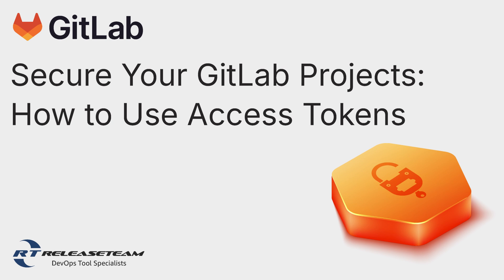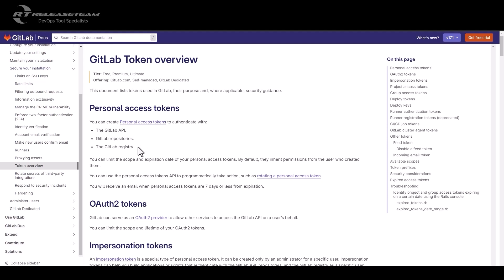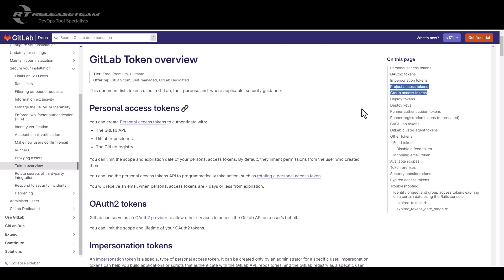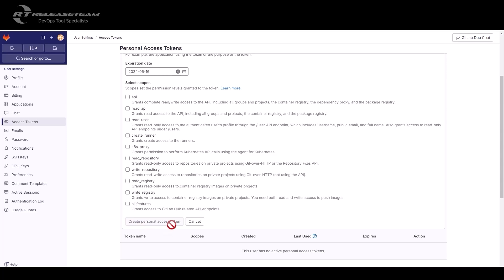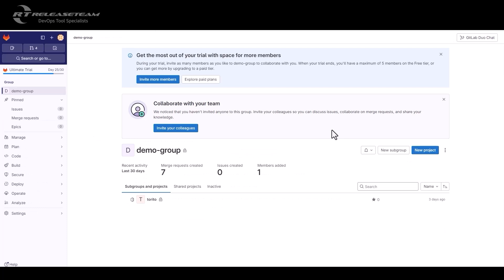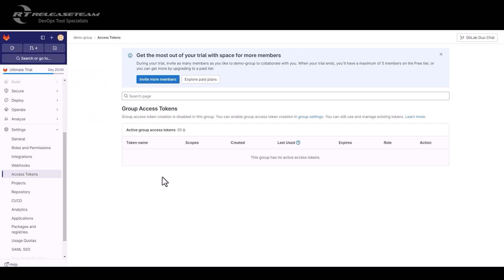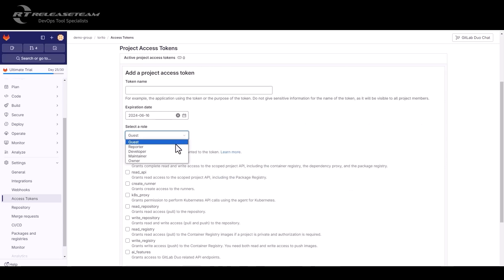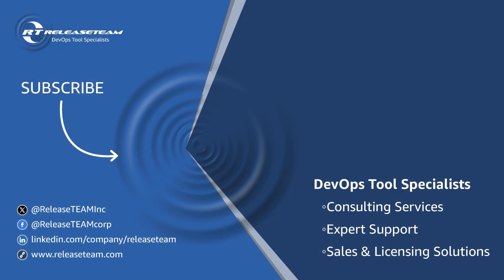Secure Your GitLab Projects: How to Use Access Tokens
Learn how to use GitLab's audit logs to track activity, monitor changes, and ensure security across your projects. This step-by-step tutorial makes managing compliance and transparency simple!

ReleaseTEAM are DevOps tool specialists!